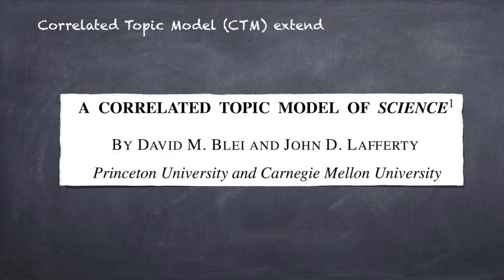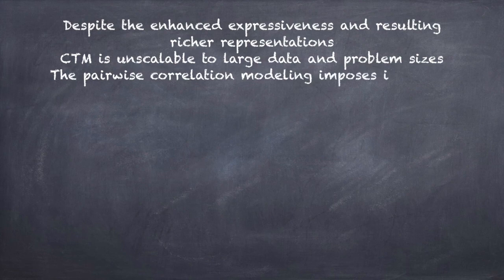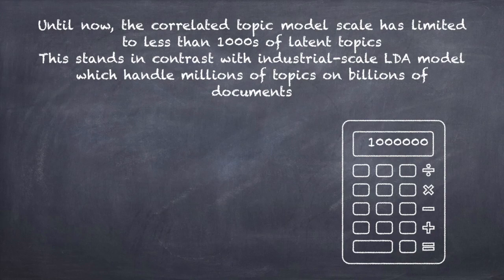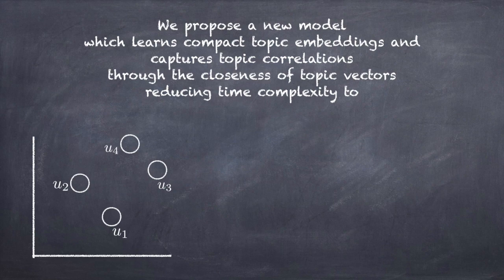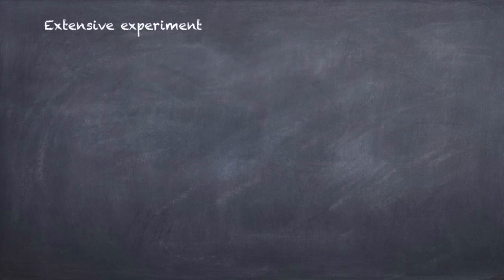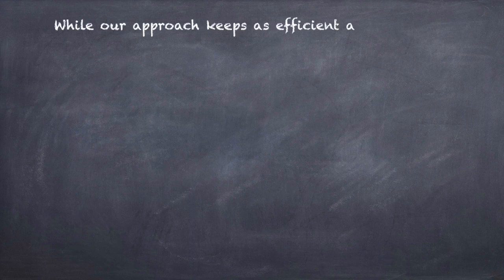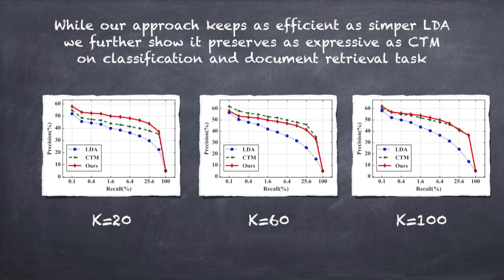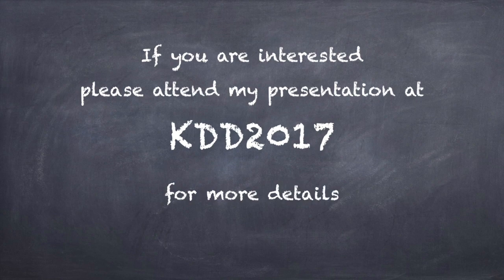Efficient Correlated Topic Modeling with Topic Embedding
Junxian He (Carnegie Mellon University)
Zhiting Hu (Carnegie Mellon University)
Taylor Berg-Kirkpatrick (Carnegie Mellon University)
Ying Huang (Shanghai Jiaotong University)
Eric Xing (Carnegie Mellon University)

Correlated topic modeling has been limited to small model and problem sizes due to their high computational cost and poor scaling. In this paper, we propose a new model which learns compact topic embeddings and captures topic correlations through the closeness between the topic vectors. Our method enables efficient inference in the low-dimensional embedding space, reducing previous cubic or quadratic time complexity to linear w.r.t the topic size. We further speedup variational inference with a fast sampler to exploit sparsity of topic occurrence. Extensive experiments show that our approach is capable of handling model and data scales which are several orders of magnitude larger than existing correlation results, without sacrificing modeling quality by providing competitive or superior performance in document classification and retrieval.